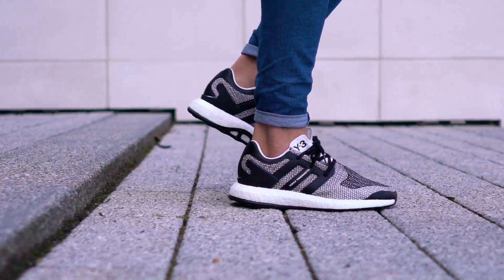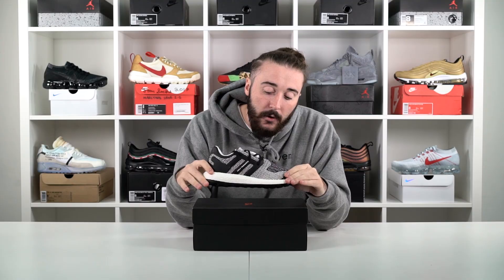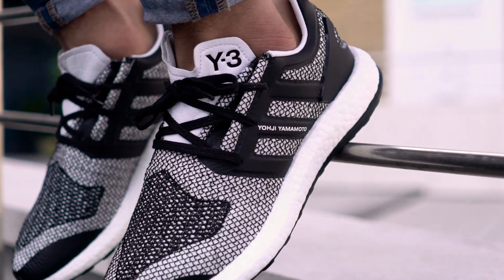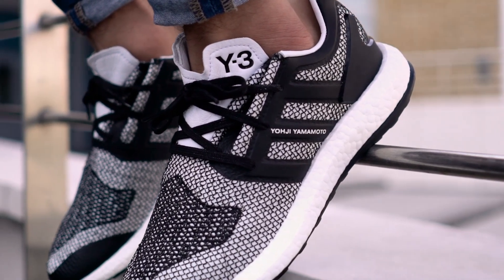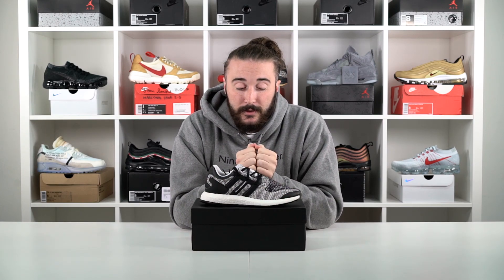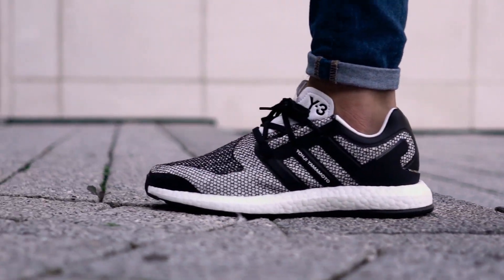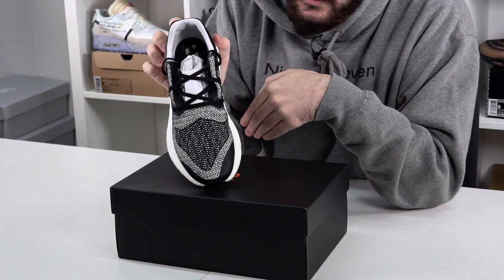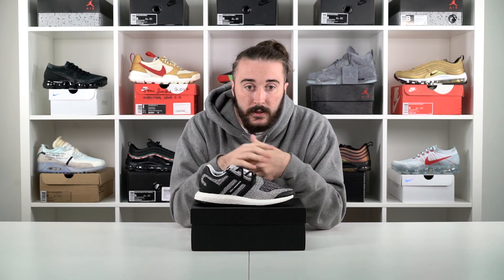The adidas Y3 PureBoost Unboxing and Review !